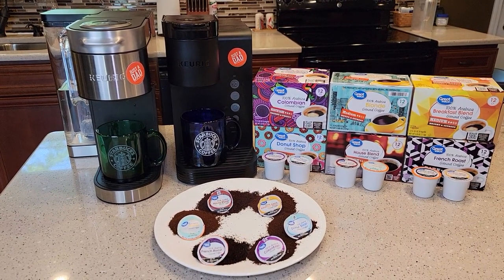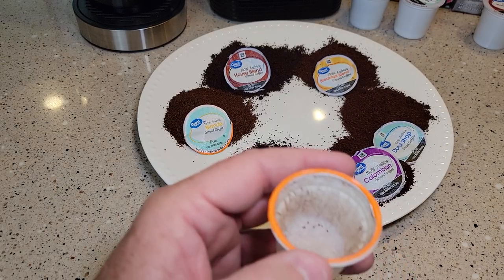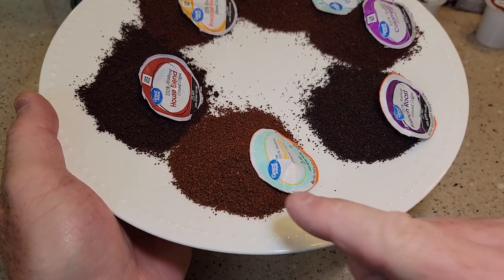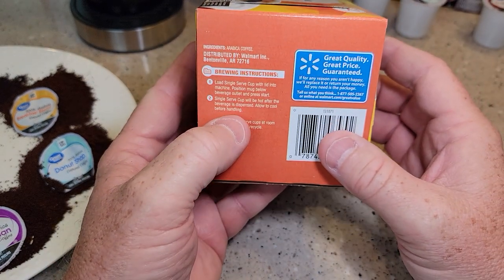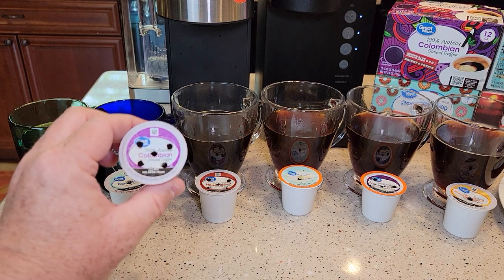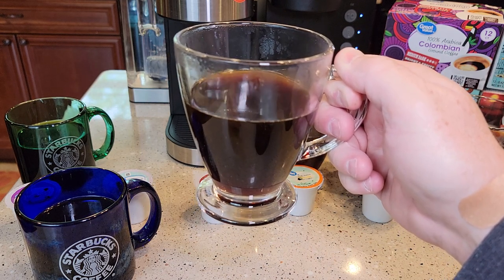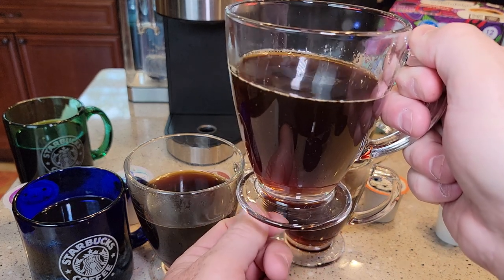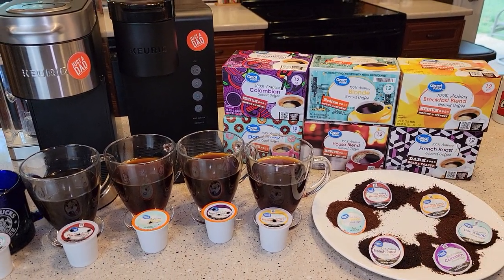Walmart Great Value Coffee K-Cup TASTE TEST Donut Shop Colombian House Blend French Roast Keurig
I do a Taste Test with Walmart's Great Value Brand  6 Best Selling Coffee K Cups. I brew them In a Keurig K-Supreme Plus & K Express  Coffee Maker.   100% Arabica coffee beans.  Donut Shop, Columbian, Blonde Roast, house Blend, Breakfast Blend, French Roast Dark Roast. The others are a Medium Roast.  I cut open the k cup and show you the inside and I do a taste test.  The # tasting coffee was the Donut Shop, followed by the Columbian, then the Breakfast Blend, the other 3 were tied for last place.